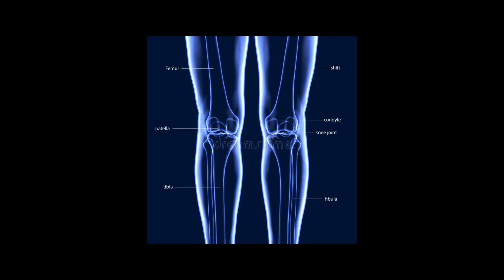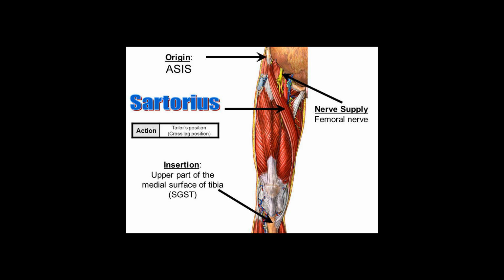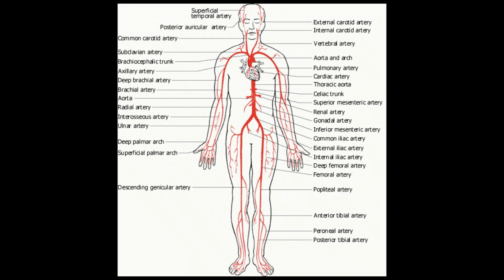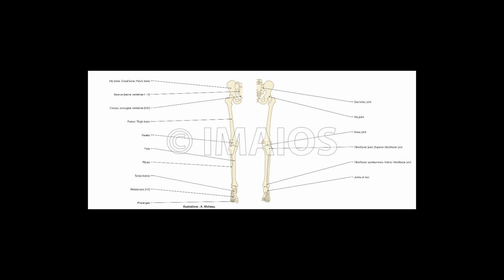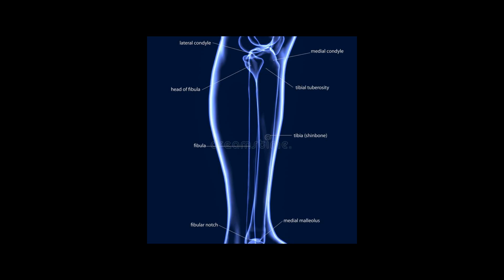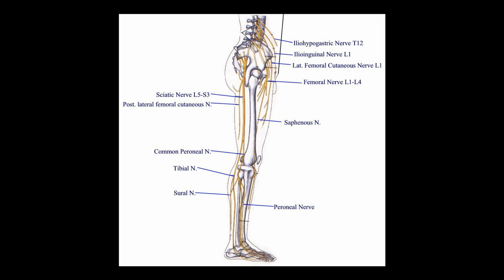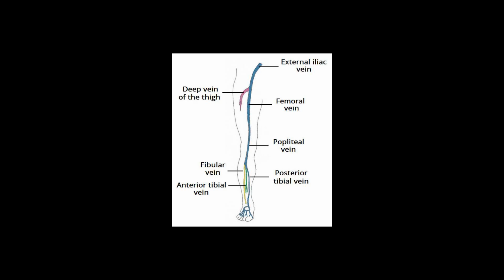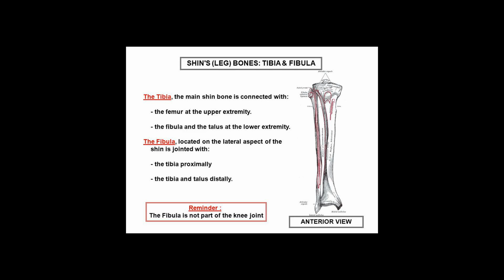[Wikipedia] Upper extremity of tibia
The tibia  (plural tibiae  or tibias), also known as the shinbone or shankbone, is the larger and stronger of the two bones in the leg below the knee in vertebrates (the other being the fibula), and it connects the knee with the ankle bones. The tibia is found on the medial side of the leg next to the fibula and closer to the median plane or centre-line. The tibia is connected to the fibula by the interosseous membrane of the leg, forming a type of fibrous joint called a syndesmosis with very little movement. The tibia is named for the flute tibia. It is the second largest bone in the human body next to the femur. The leg bones are the strongest long bones as they support the rest of the body.